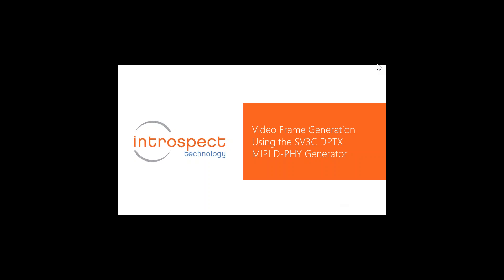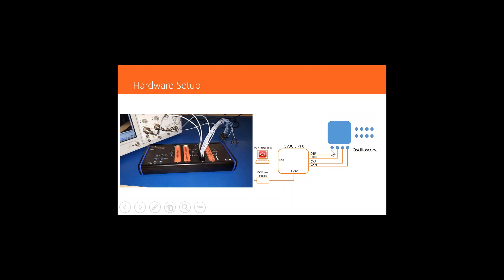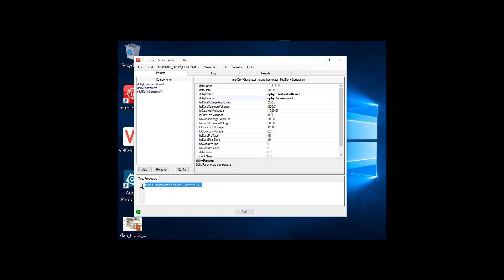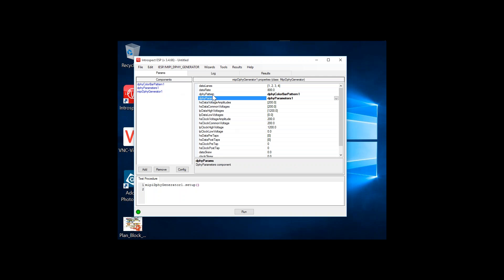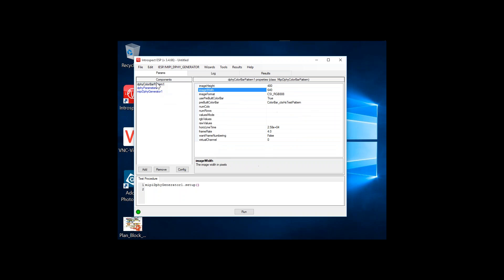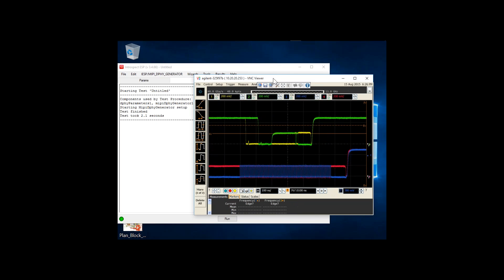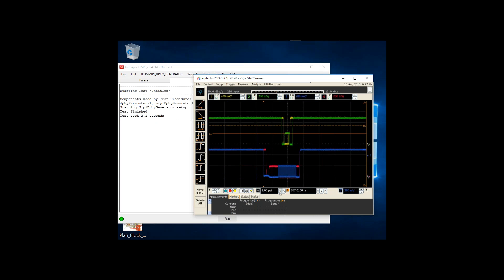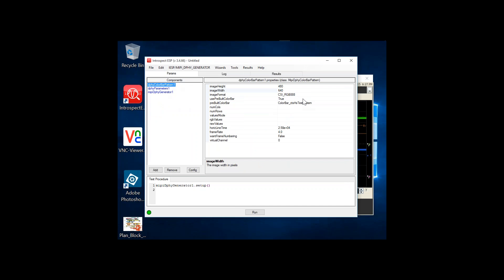Video Frame Generation Using the SV3C DPTX MIPI D-PHY Generator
With a single click, generate fully compliant video frames according to MIPI CSI-2 and DSI specifications as well as any custom protocol.